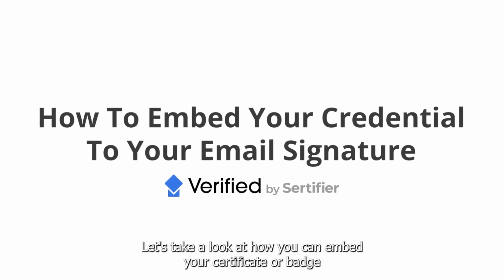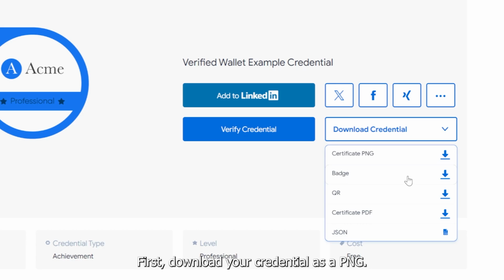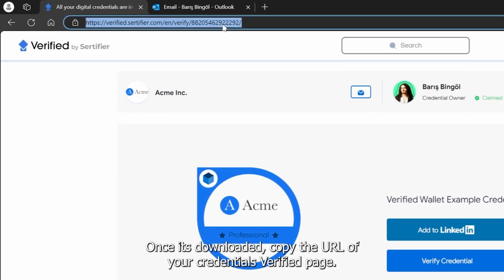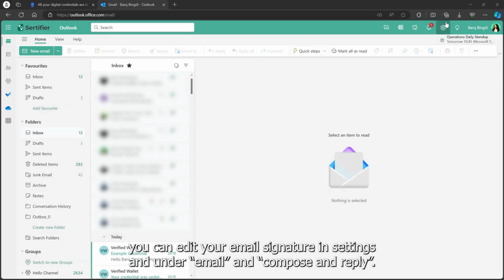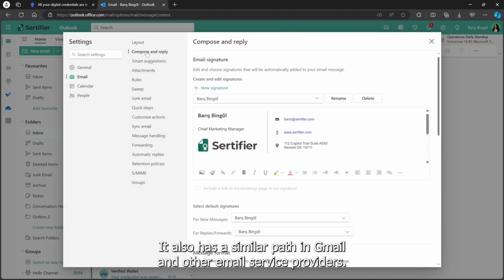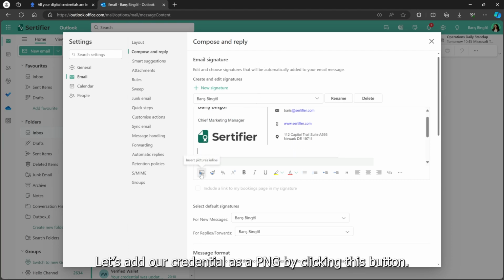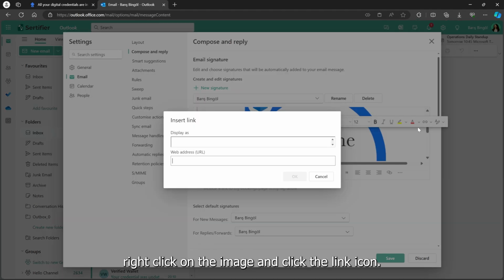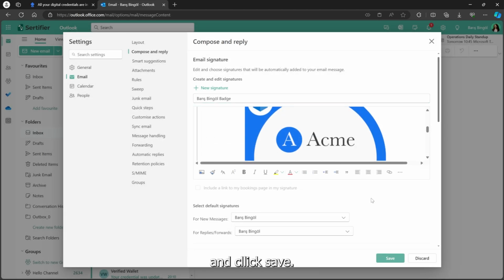Verified Walkthrough | How to Embed Your Credential To Your Email Signature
You've just received a credential! and embed your credential to your email signature!

Interested in digital credentials?

0:00 - Intro
0:08 - Downloading your credential
0:20 - Adding the credential to your e-mail signature
0:52 - Outro

Sertifier helps you safely send digital badges and digital certificates at ease. Many institutions, academies, universities and schools are already using the software to issue digital credentials to their students, alumni and employee or to use them as proof of training or skill acquirement. The recipient are adding hundreds of badges and certificates to LinkedIn each day.

We all know to design, send and store digital badges or certificates can be a painful and time-consuming process... Well, no more! Using Sertifier, you can easily design and send smart digital certificates or digital badges in just seconds.

Sertifier's easy to use badge generator and has been allowing institutions such as; Google, Philip Morris International, The Power Business School, GrowthTribe, Jackson State University, The University of Texas at Austin, Pfizer, Vodafone, Sanofi and many more to send skill badges that are easy to share on LinkedIn.

Sertifier is an excellent alternative to companies such as Accredible, Credly, SimpleCert, CvTrust, Badgr, Acclaim, Certify, GiveMyCertificate, Certifier and more with its excellent and fast customer service, user-friendly interface, customizable features, premium branding options, detailed analytic reports and integrations. Our services are truly unmatched; you can check it for yourself